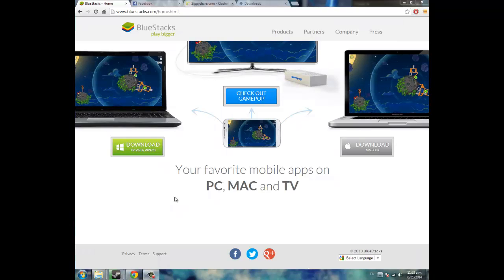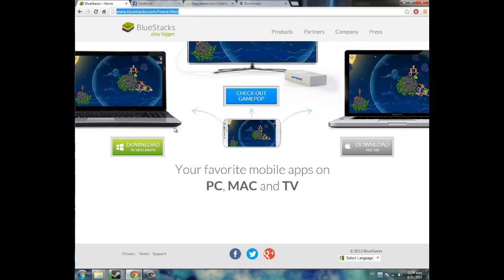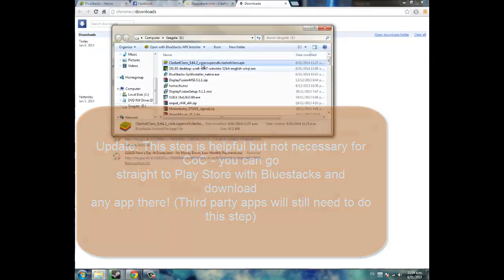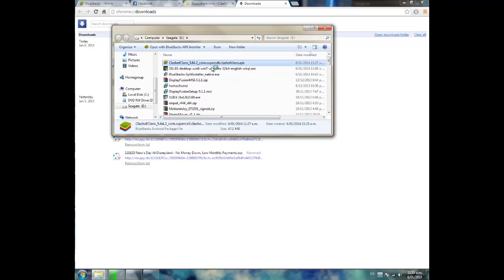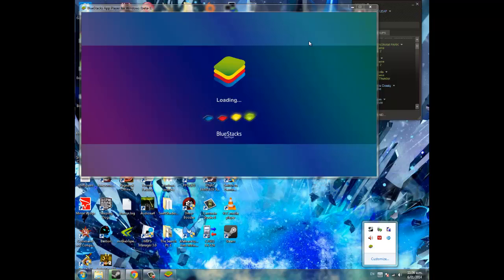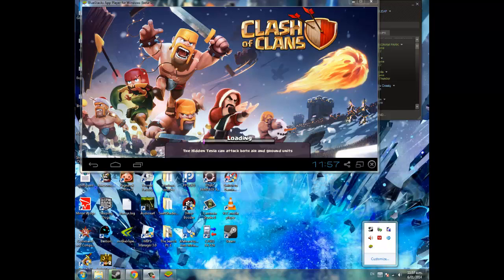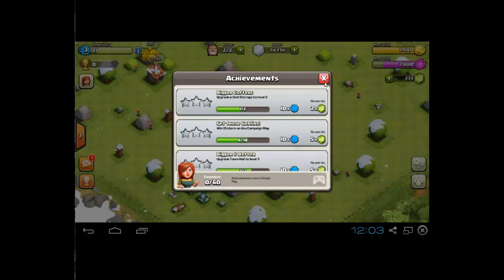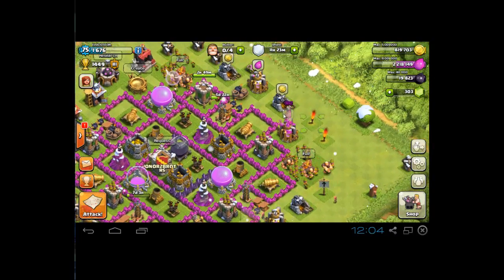How to run ANY Android App (inc. Clash of Clans) on your PC/Mac FREE!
Link to CoC apk (not needed anymore but just in case you wanna follow the tutorial fully)